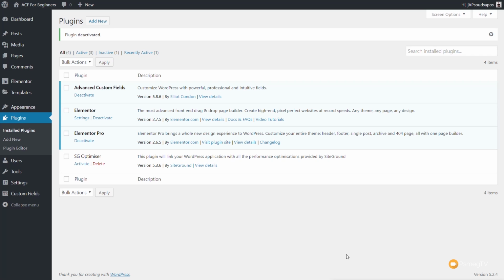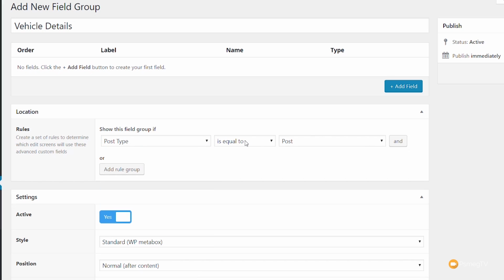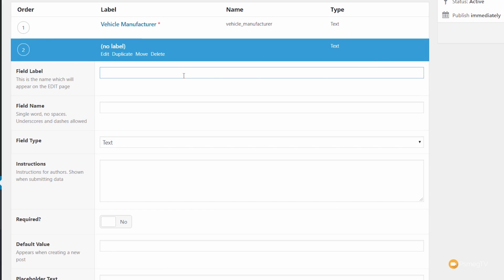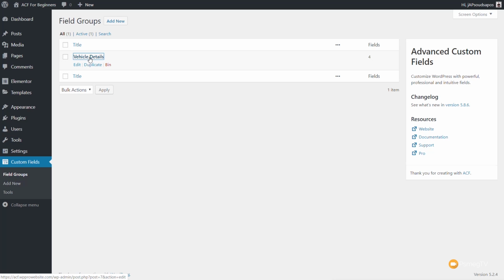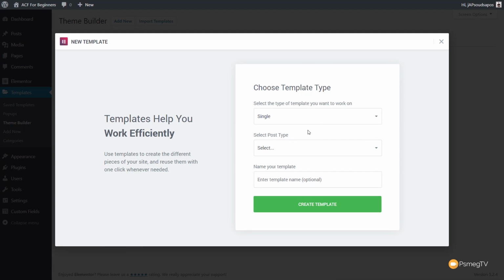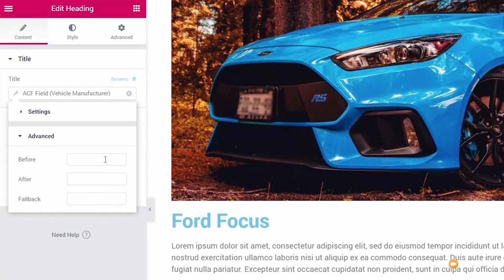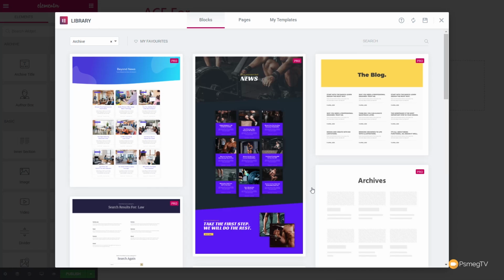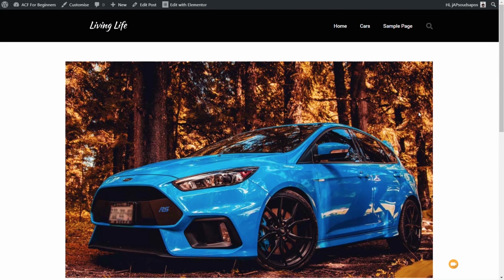Advanced Custom Fields & Elementor Pro Beginners Guide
Advanced Custom Fields Elementor Pro Beginners Tutorial.

Learn how to combine Elementor Pro with Advanced Custom Fields (ACF) to build more unique WordPress websites. This beginners guide will teach you the key skills to start building more powerful websites without touching any code.

Clearly explained, step-by-step guide to building your first Advanced Custom Fields Elementor Pro website.

Advanced Custom Fields or ACF for short provides a very easy way of creating custom meta fields that can be used to expand the information you can include in any Post, Page or WooCommerce product inside WordPress.

Combining it with Elementor Pro’s theme builder means you can easily include the additional meta fields in your website without the need to get your hands dirty in the WordPress code!

This is awesome for beginners or designers who have no wish to learn code in the first place.

This beginners guide to ACF will show you the basics of working with Elementor Pro and ACF and will cover the following:

- Installing ACF
- The basics of the ACF interface
- Meta Fields
- Location
- Settings
- Creating your first Field Group
- How to assign your meta fields to the right content type with Rules
- Creating meta fields and the basics of the options
- Meta field types (overview)
- Demo the various settings and how they affect the ACF filed group.

Use a simple example of creating a blog that has a focus on cars and add in some additional ACF fields to cover things like engine size, year of manufacture, model, etc.

Elementor Pro
The Elementor Pro Theme Builder makes it easy to integrate ACF with your website design and can easily be expanded even further with 3rd party addons that provide support for ACF meta fields and dynamic data inclusion.

Cover building a simple single post template that will include some dynamic data pulled from ACF fields.

- Introduction to the Elementor Pro Theme Builder
- Create a Single Post template
- Add some additional ACF fields to expand on a normal blog post